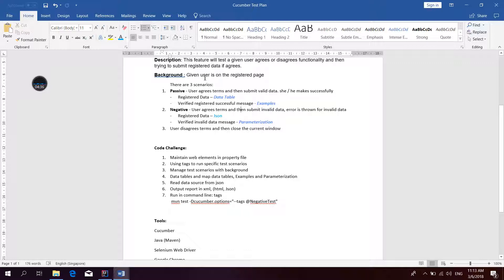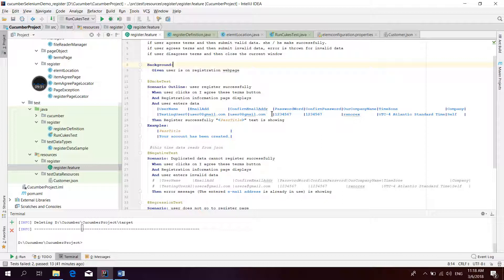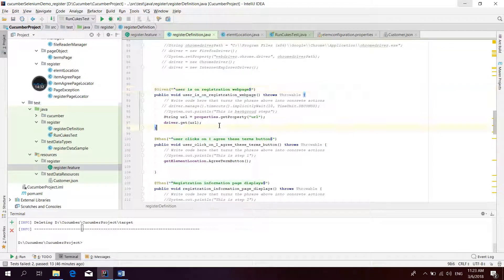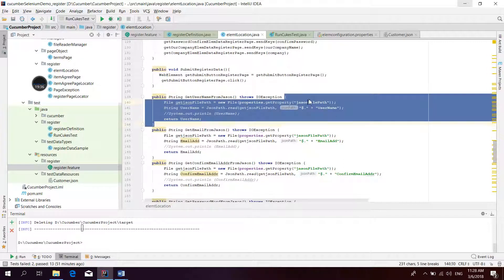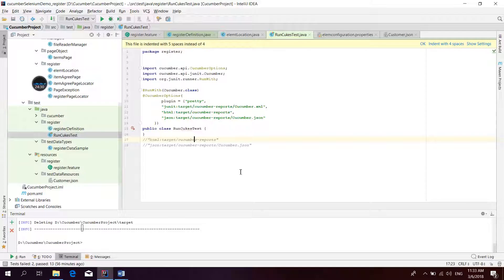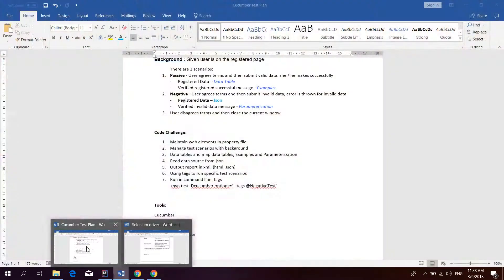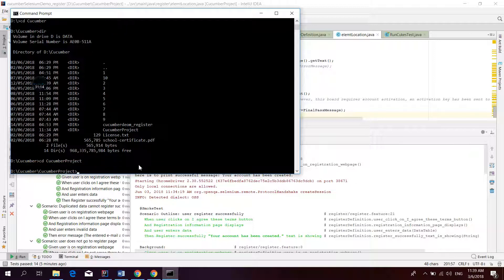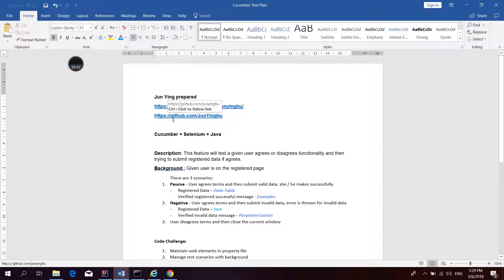Java selenium cucumber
Code Challenge:
1. Maintain web elements in property file
2. Manage test scenarios with background
3. Data tables and map data tables, Examples and Parameterization
4. Read data source from json
5. Output report in xml, (html, Json)
6. Using tags to run specific test scenarios